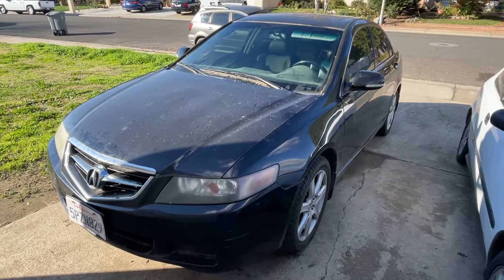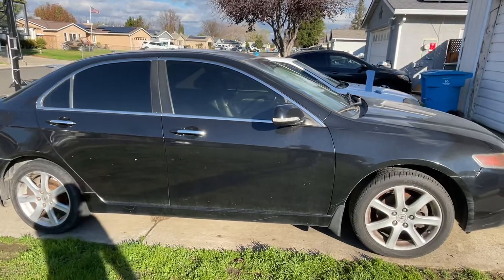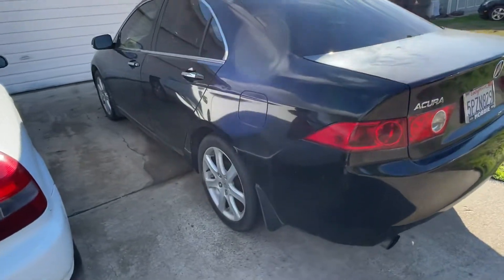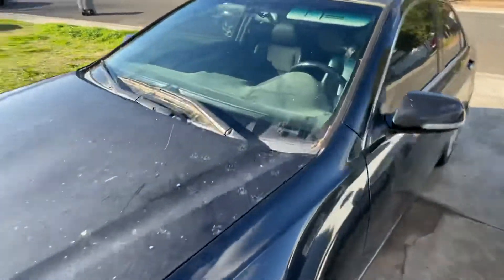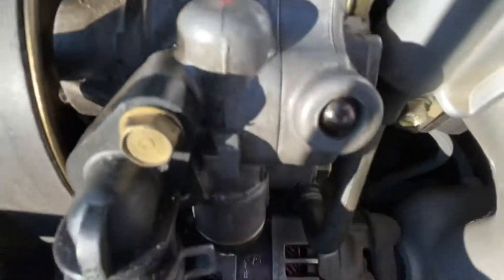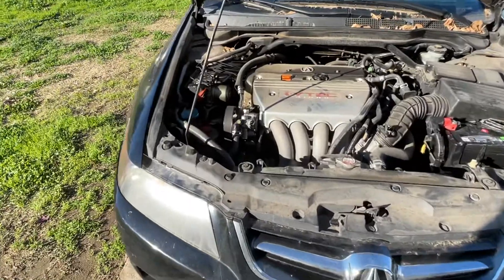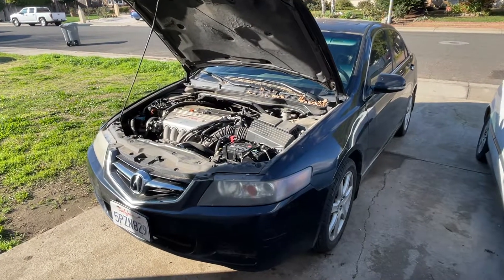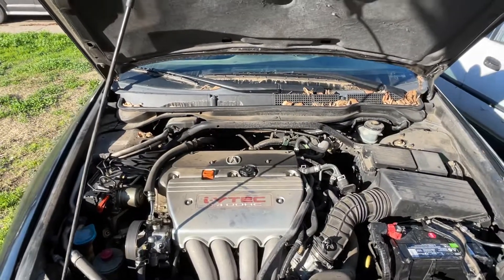Just bought a 2004 Acura TSX 2.4L!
Hopefully I possibly flip it for a good price or keep!